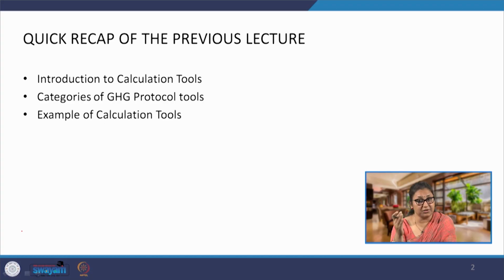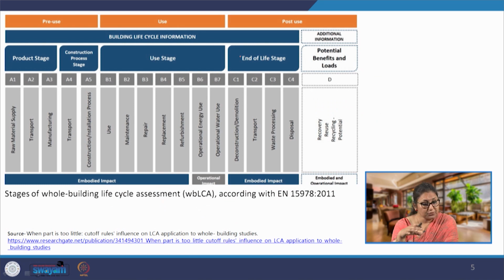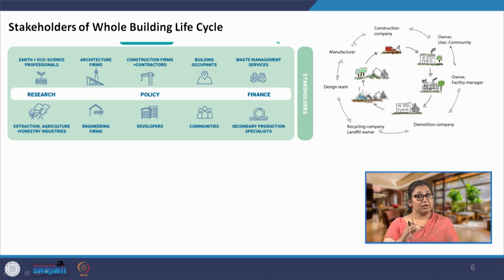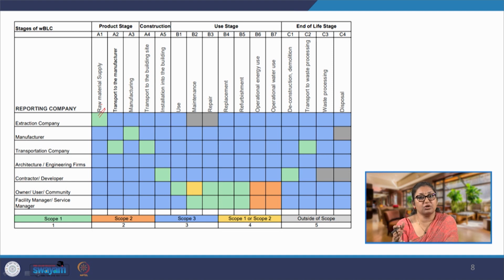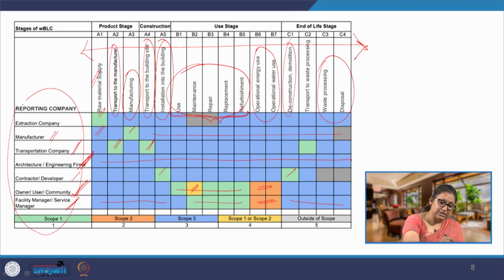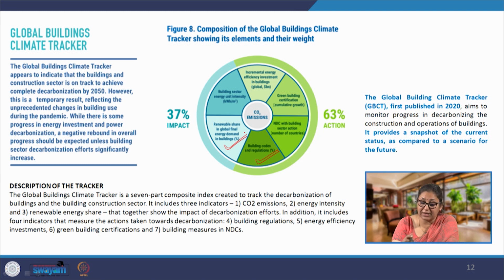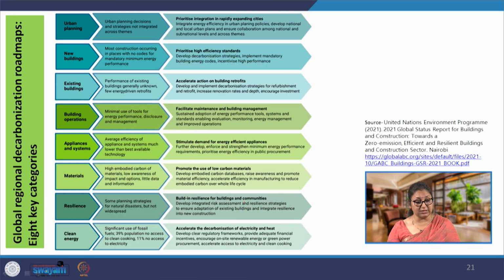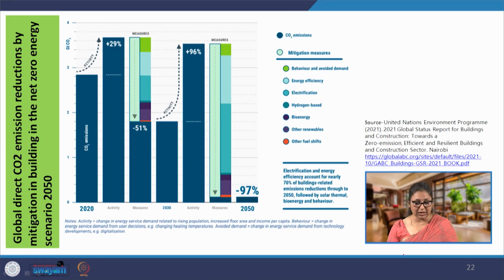Lecture 20- Understanding the Role of Buildings and Related Emissions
This lecture brings focus to understanding the role of buildings and related emissions throughout the various stages of the whole life cycle. Additionally, this lecture also includes a brief overview of the Global status of Emissions from construction sectors.